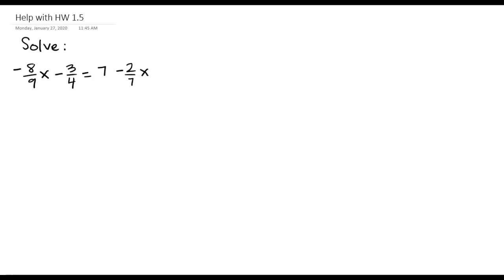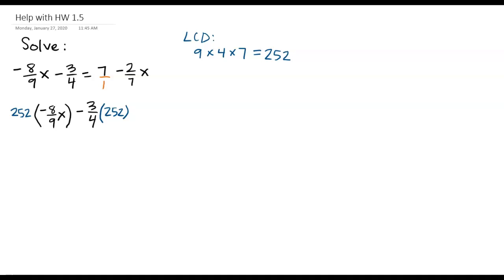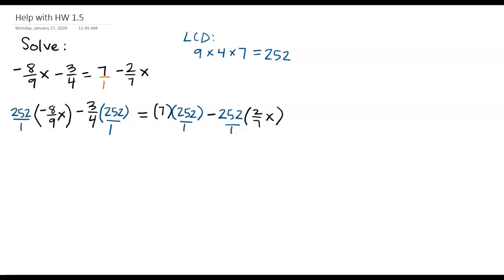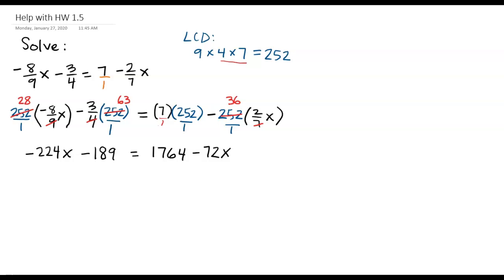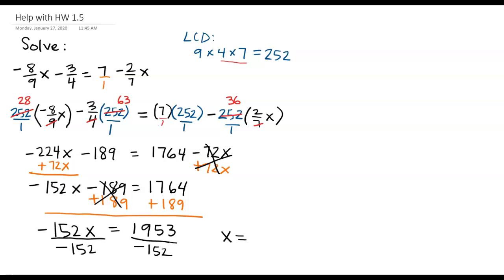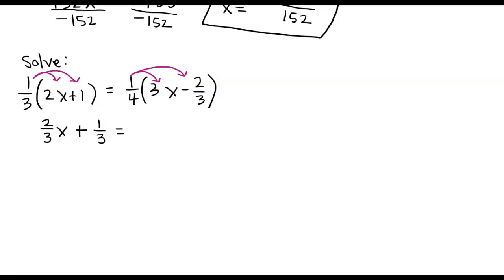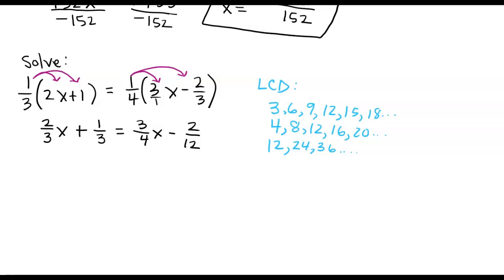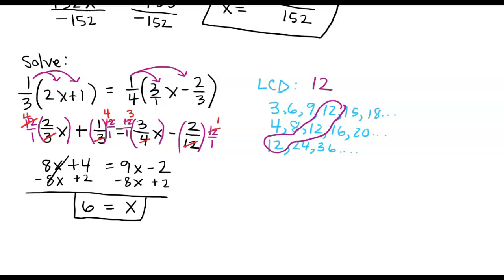Solving equations with fractions (1.5)